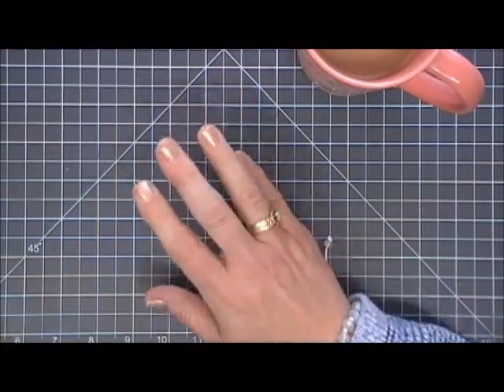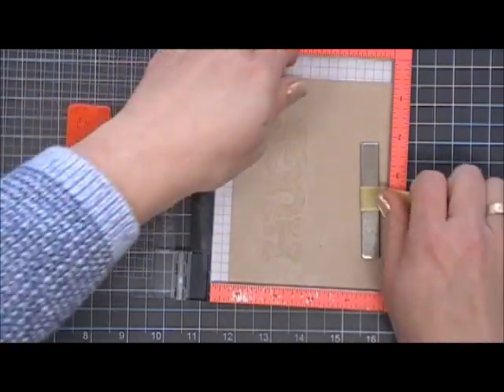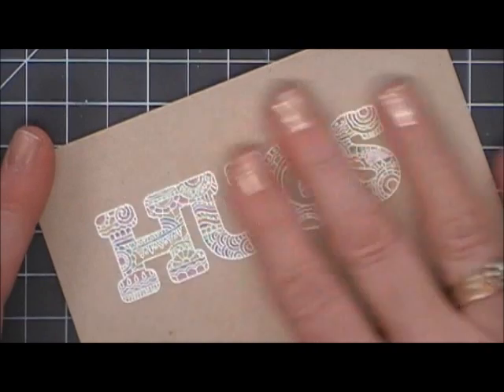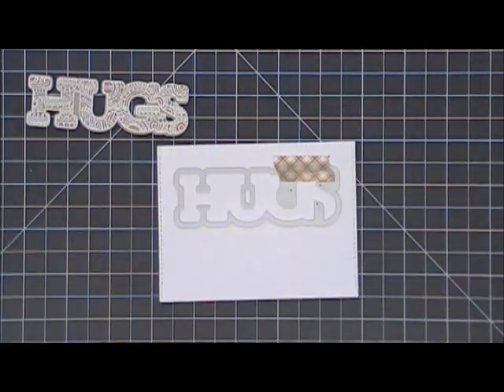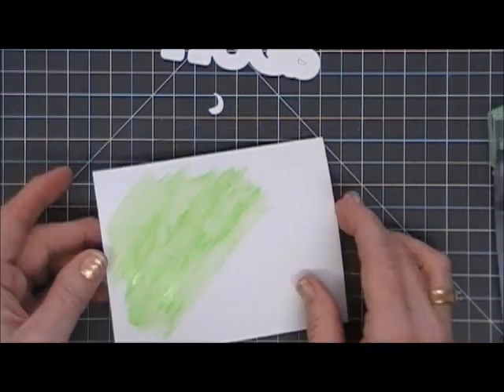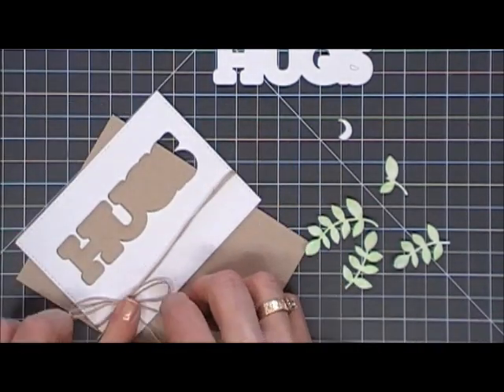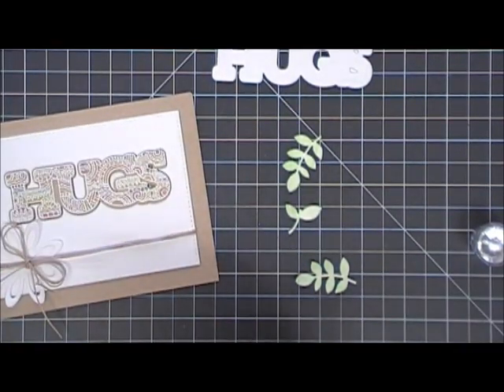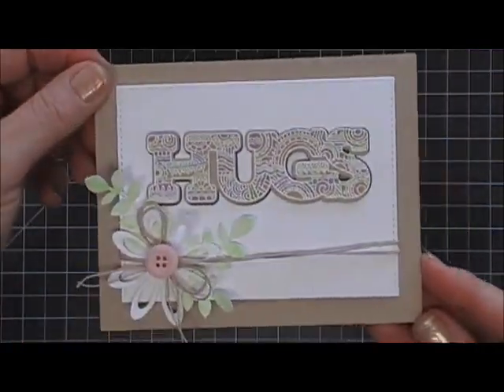Try It Out Tuesday / Tonic Studios Mandala Moments Hugs / C&CT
Hello Crafty Friends:)  This video was intended to be uploaded on Tuesday...It's a few days late..but you know what they say:)  I wanted to try out a card using a mandala stamp and this one was perfect for me to try out:)  It was small and had a good price point.  Grab your coffee friends and lets get to crafting:)  Hugs, Tina

**SUPPLIES**

Foam Tape: ( My hubby picked up at the hardware store:)

**Please Note**

Happy Crafting!